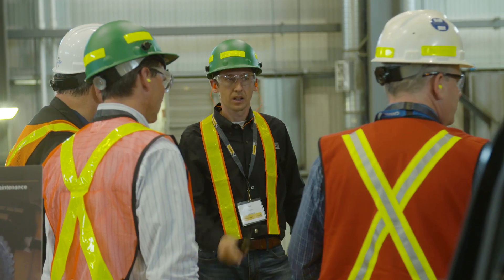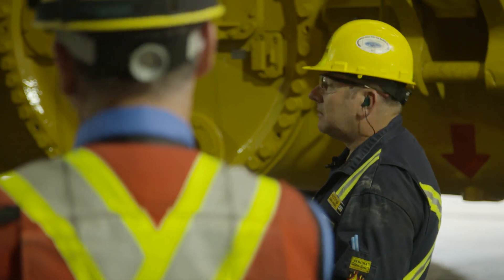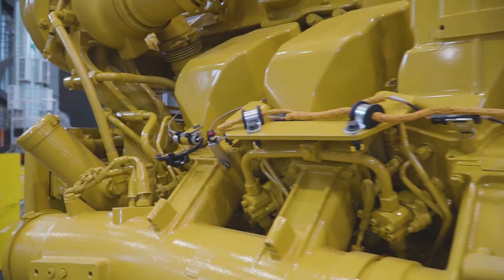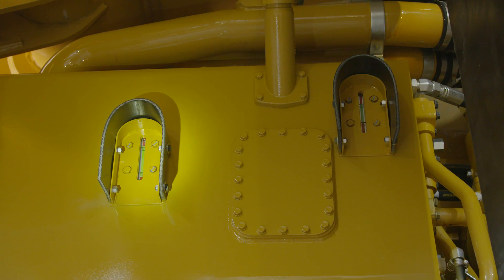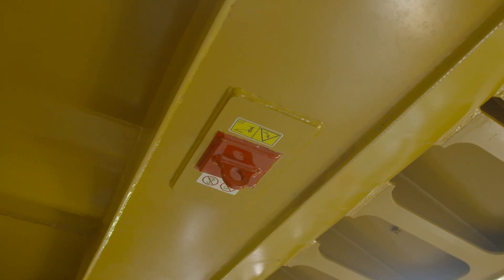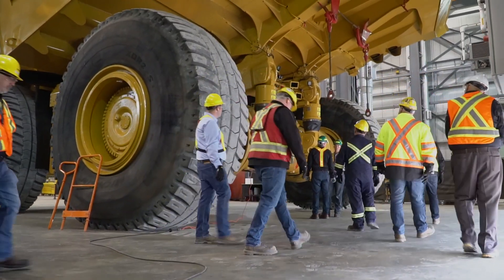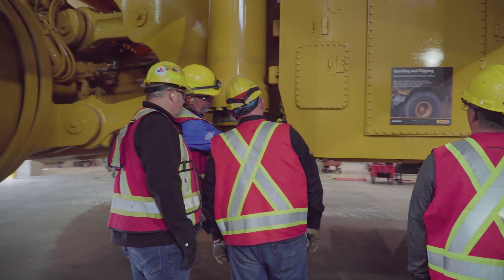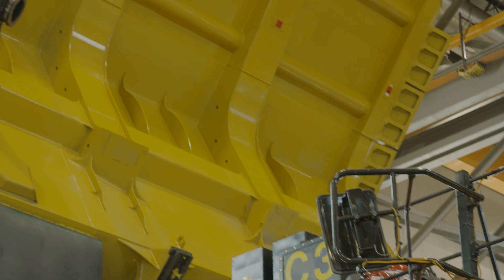Launch of Tier IV 797F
In June, Finning hosted a customer and employee event in Fort McKay to showcase the new Cat® 797F Tier IV truck. Since 2015, Finning Canada has been working closely with Caterpillar and our mining customers world-wide on improvements to the 797.  This event was an opportunity to get up close and personal with the new 797F and see the improvements first hand.